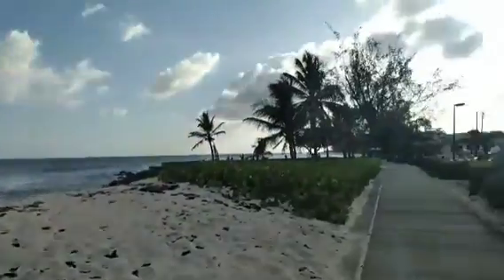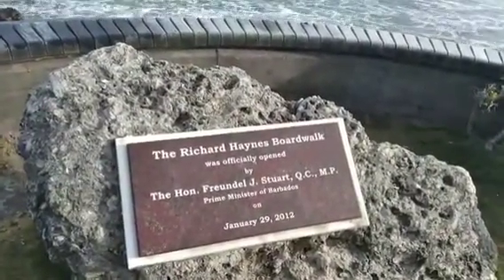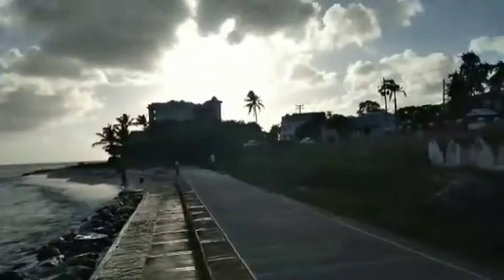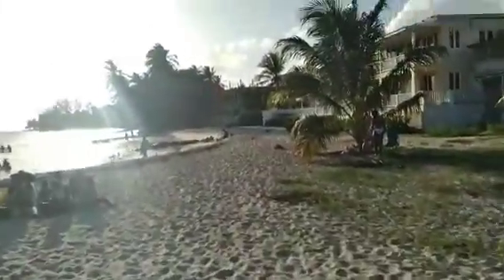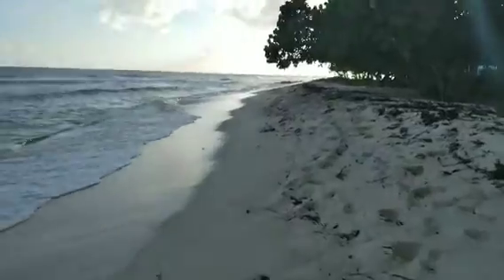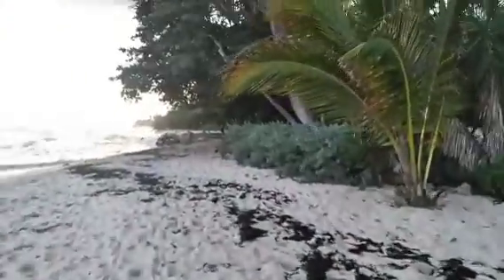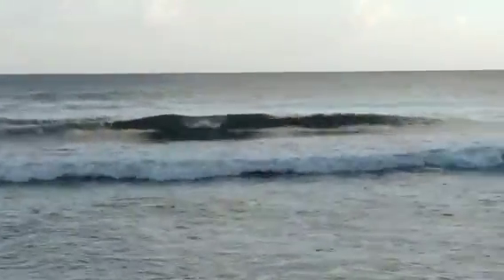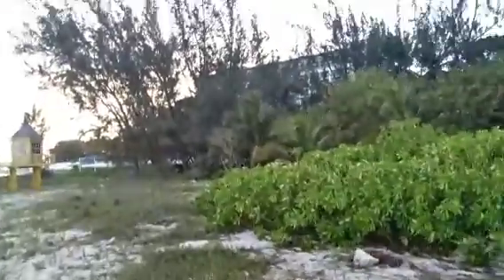Walking Along The South Coast Of Barbados Via The Richard Haynes Boardwalk 🏝🇧🇧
This is a Walk Along the south coast of Barbados Via the Richard Haynes Boardwalk